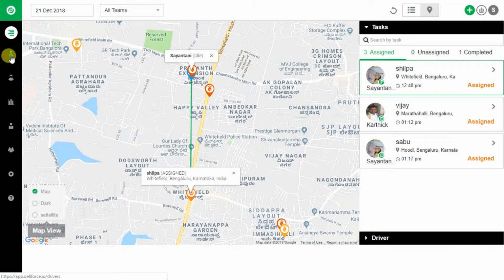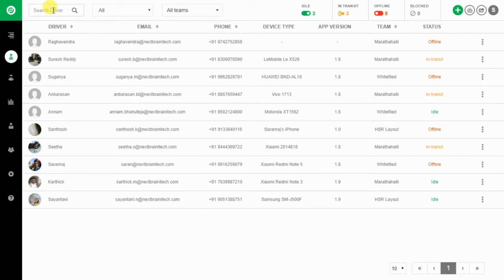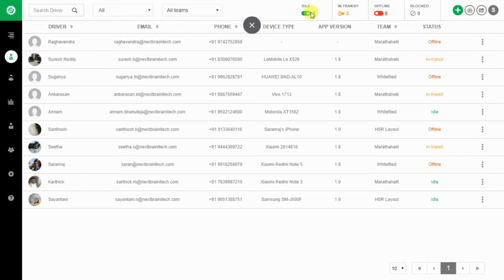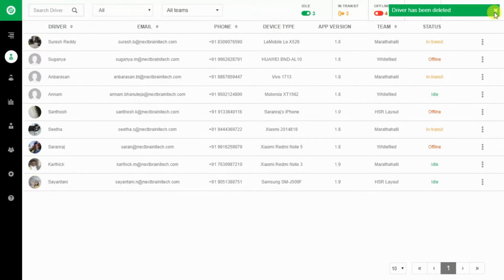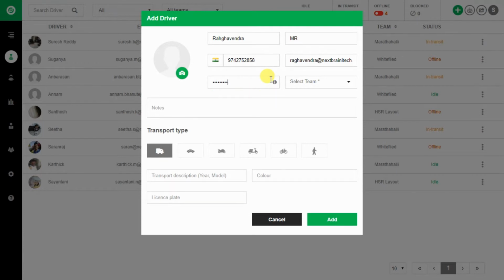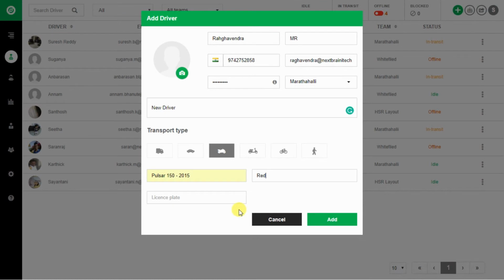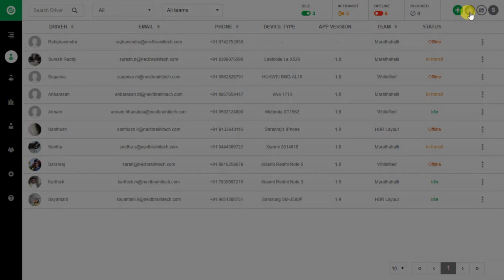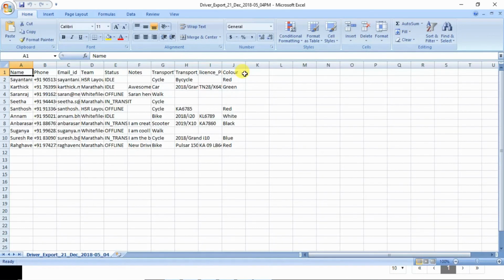Deliforce: Step by step Driver Creation and Agents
By creating drivers, the admin authorizes the agents and they can take up tasks assigned to them and complete them successfully.

Implement our delivery management software and Food delivery software to avoid food ordering hassles from restaurants down the lane with great tracking software solution to optimize deliveries and improve customer satisfaction.

Check how last mile delivery software works and its features

On demand Delivery Tracking Management Software, Boost profits and efficiency by automating Dispatch-delivery-tracking, route optimization and reduce delivery time and cost

Happy tracking!